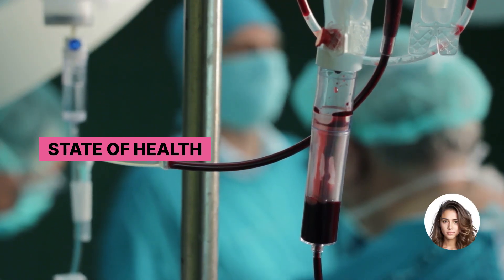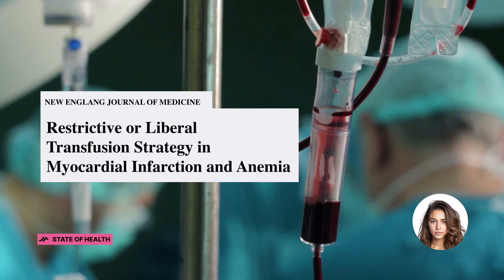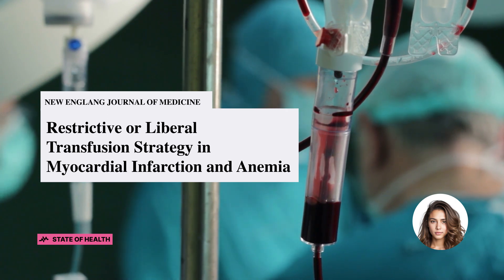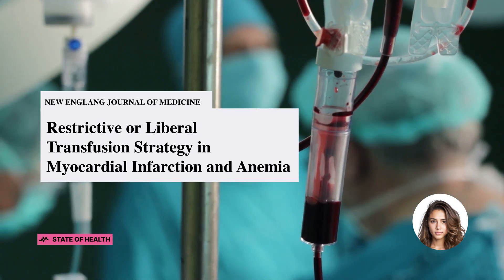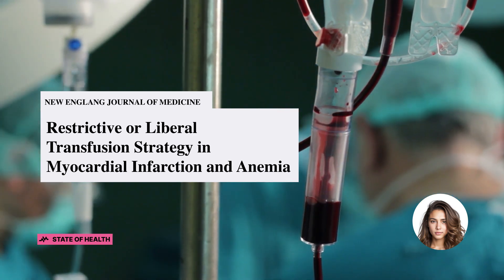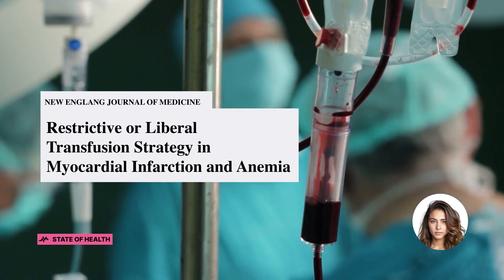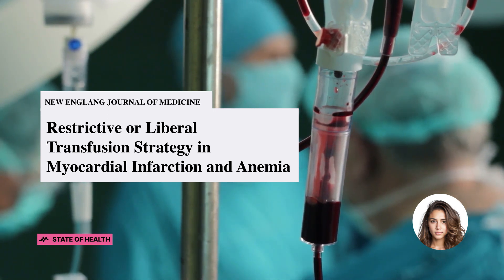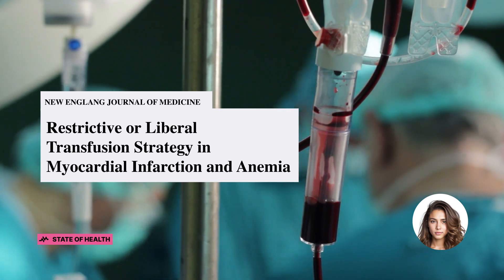Transfusion for Myocardial Infarction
The MINT trial compares liberal and restrictive transfusion strategies in patients with acute myocardial infarction and anemia. Findings suggest potential benefits of a liberal approach, prompting further research.